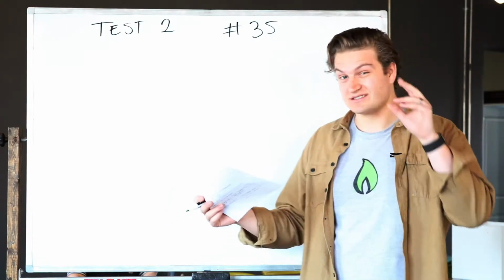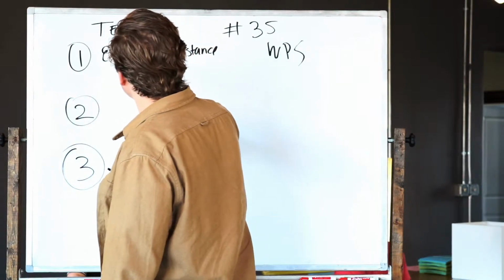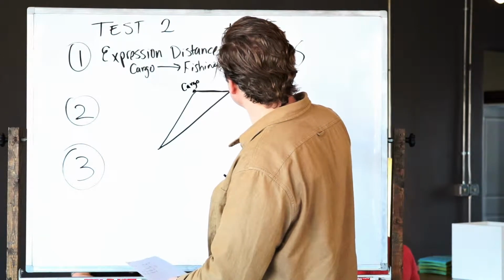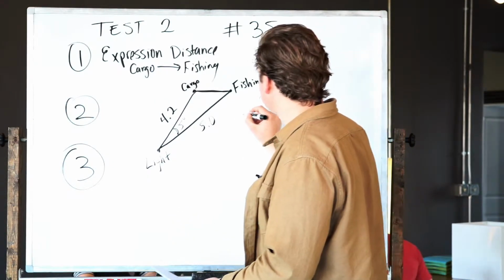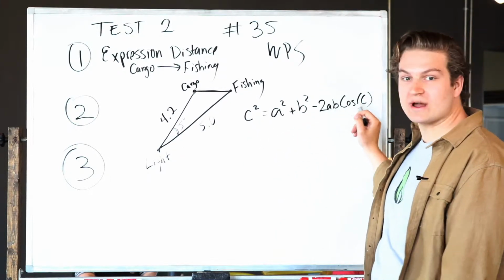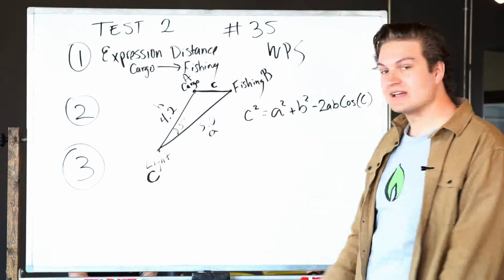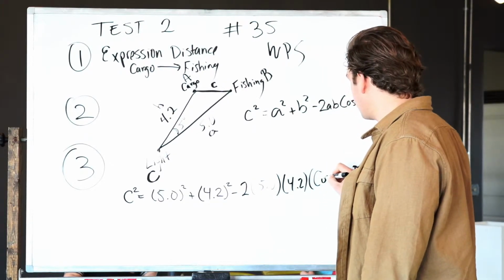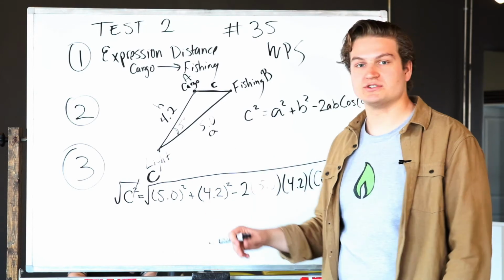TorchPrep Math Test #2 - Question #35